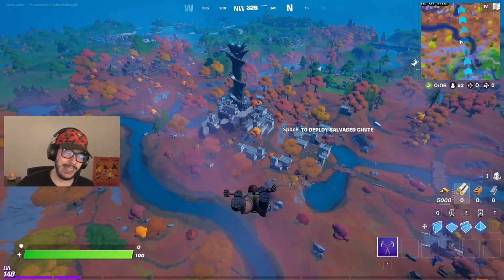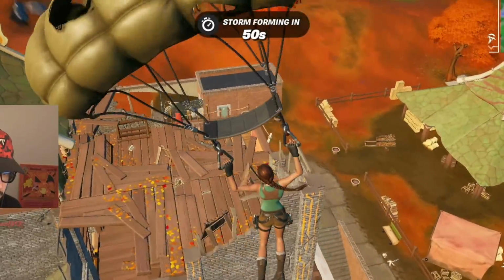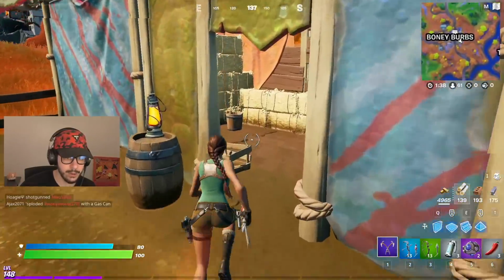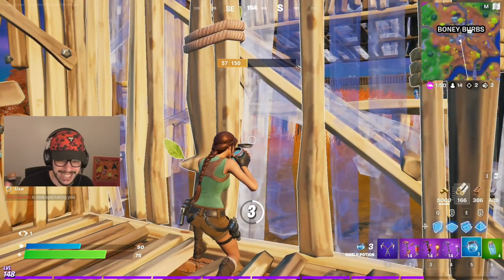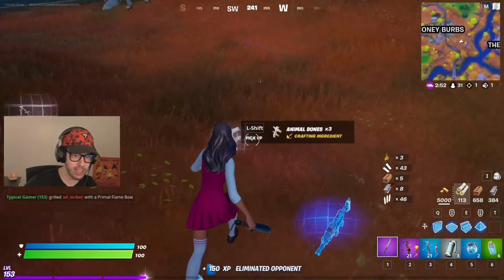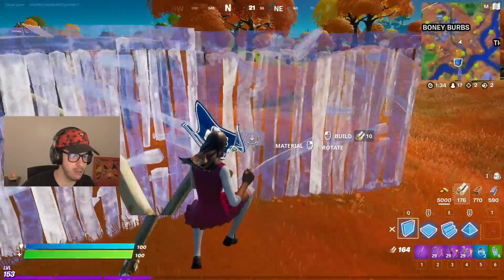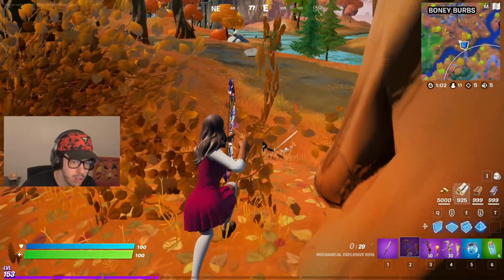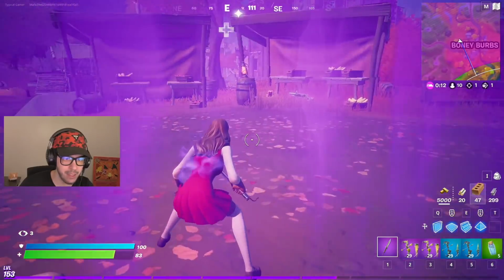BOW ONLY Challenge in Fortnite! (Impossible)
New bow only challenge in Fortnite Chapter 2, Season 6 gameplay with Typical Gamer!